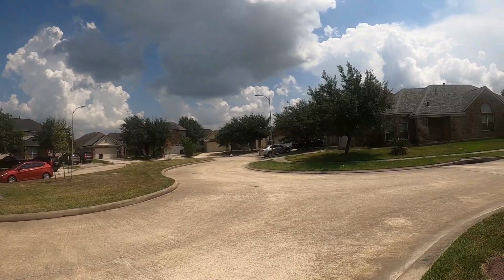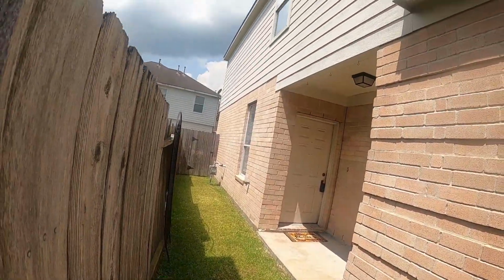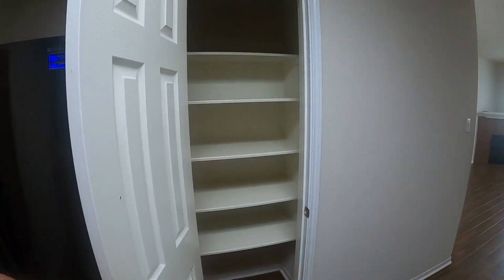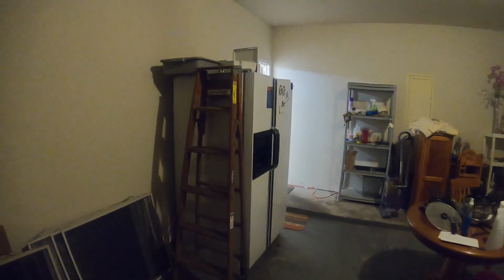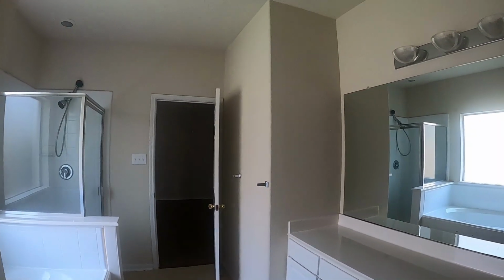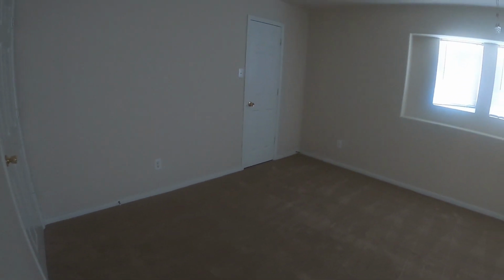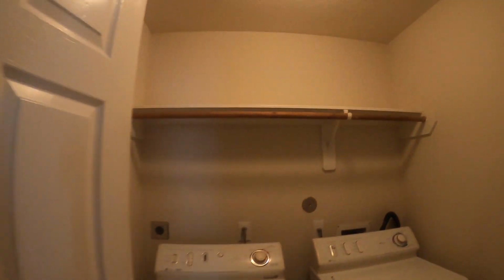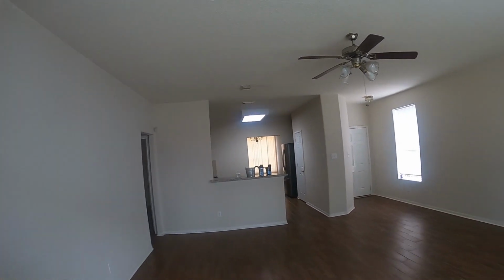Tour of 18431 Knob Hill Lake Lane, Humble, Texas 77346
Large two story home with 4 bedrooms and 2.5 bathrooms in Atascocita is a must see! ROOF REPLACED JULY OF 2019 BRINGS PEACE OF MIND AND SAVINGS. DARKER NEUTRAL CARPET UPSTAIRS REPLACED AUGUST 28, 2021. ON A MEGA CUL-DE-SAC STREET WITH PLENTY OF ROOM FOR PARKING... GREAT FOR FAMILY GET-TOGETHERS! TRENDY WOOD-PLANK TILE LACES YOUR ENTIRE FIRST FLOOR - VERY CHILD/PET FRIENDLY. GRANITE KITCHEN COMES WITH A QUAINT BREAKFAST BAR AND SAMSUNG SLATE APPLIANCES... SAMSUNG SLATE FRIDGE STAYS AS WELL! HOME COMES WITH WATER SOFTNER AND WATER ALKALINE SYSTEM IN KITCHEN. Master bedroom is located on the first floor, additional LARGE secondary bedrooms, game room and utility are UP. WASHER AND DRYER STAY AS WELL! KITCHEN OPENS TO LIVING ROOM WITH A PERFECTLY LOCATED CORNER FIREPLACE... EASY TO POSITION LARGE FURNITURE IF NEEDED. YOUR HOUSE IS PERFECTLY LOCATED CLOSE TO STARBUCKS, RESTAURANTS AND NECESSARY BUSINESSES. HOME FEEDS TO ATASCOCITA/HUMBLE SCHOOLS TOO. CALL YOUR REALTOR TODAY!